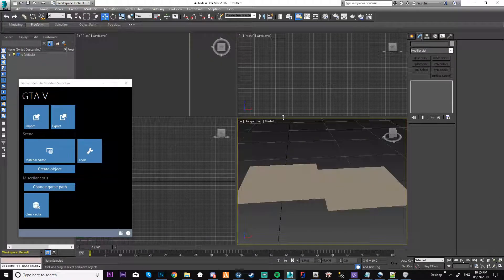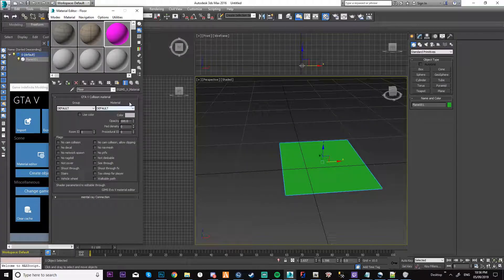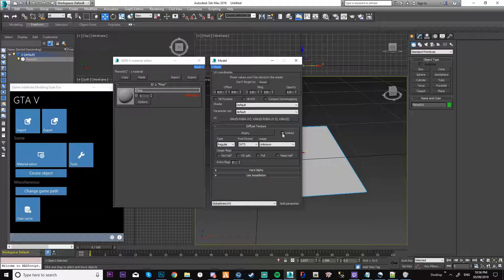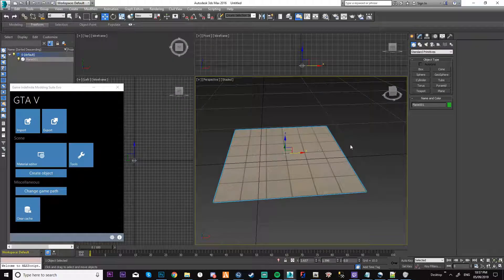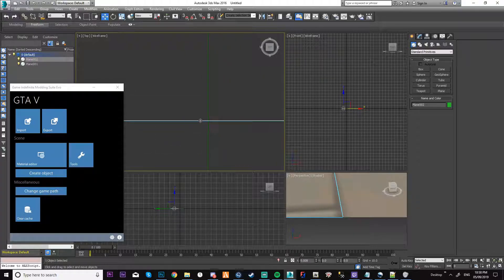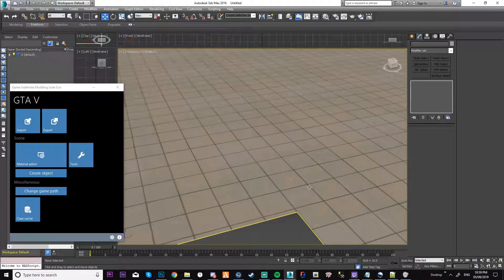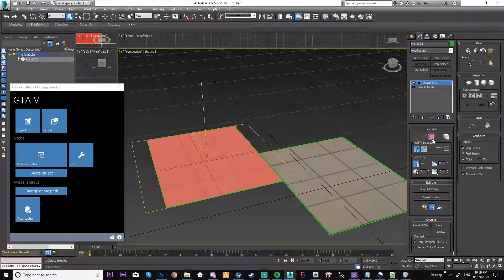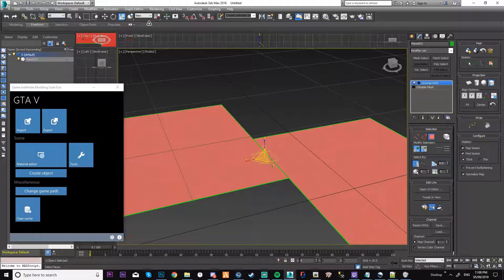[3ds Max] UVW Mapping/Unwrap UVW Texture editing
Here will be a quick tutorial on how to ensure your textures align and you can manipulate and move them where you want!